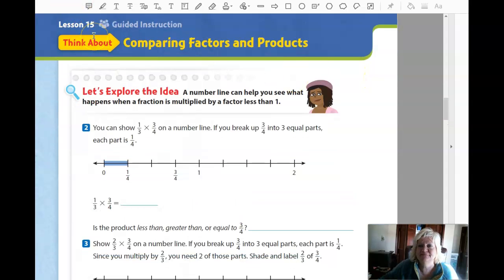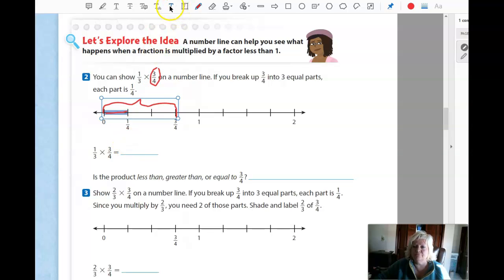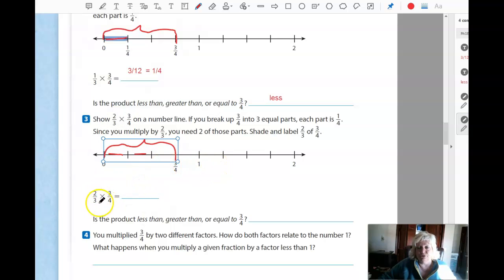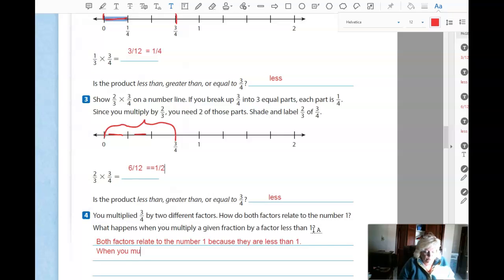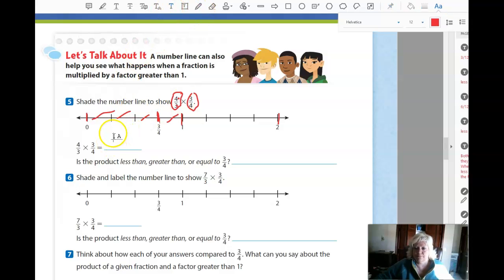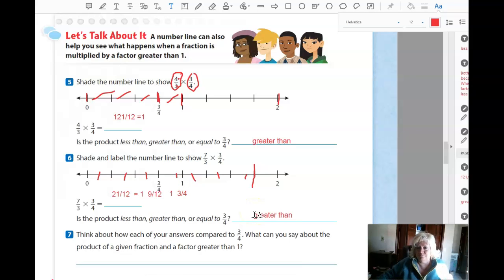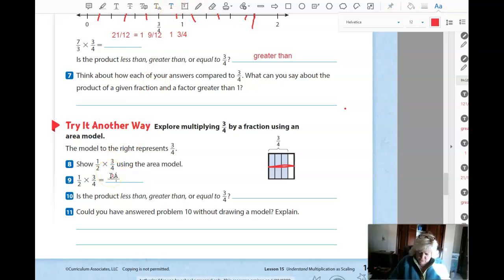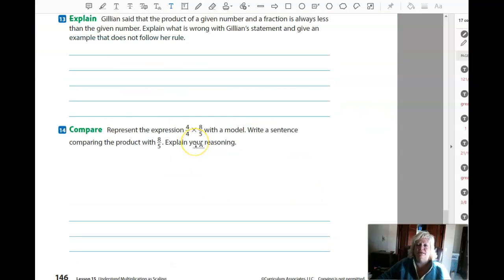Math lesson 15.2